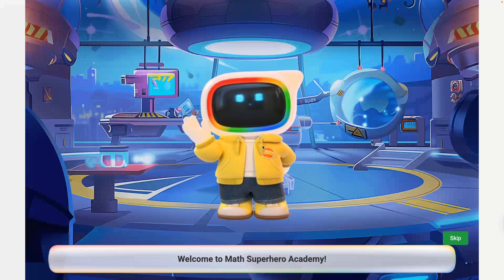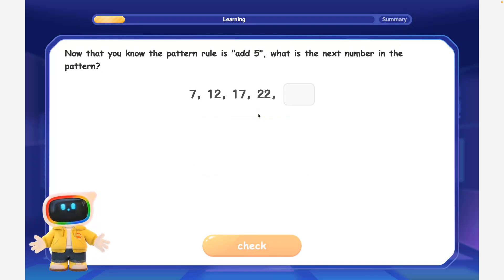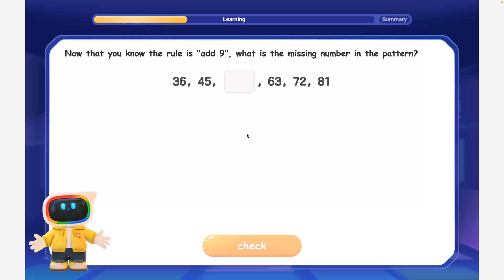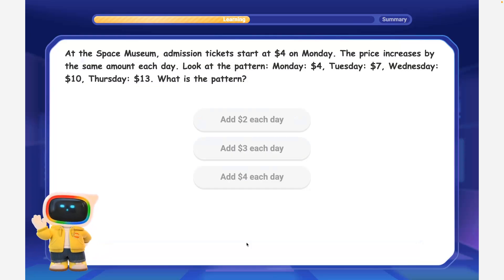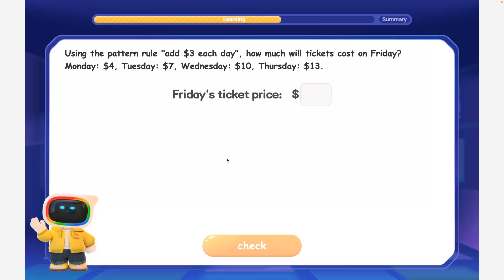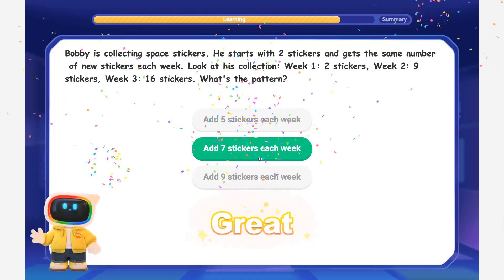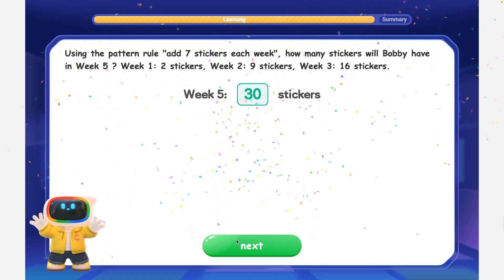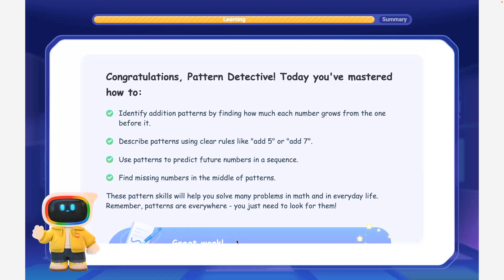Free Lesson - Identify and Describe Addition Patterns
Explore fascinating addition patterns in this interactive lesson! Students discover and describe patterns in addition sequences, developing mathematical reasoning while recognizing number relationships and mastering CCSS pattern identification skills through engaging exploration activities.